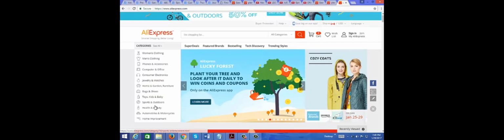Best Income Ideas From Dropshipping Secrets 100% Free Course.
In this course you will learn How to Earn money with dropshipping.